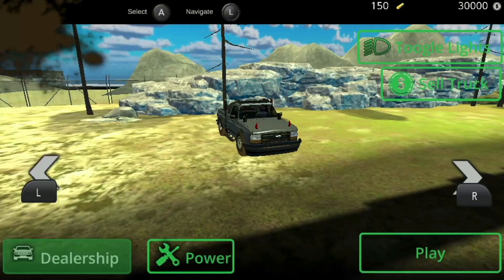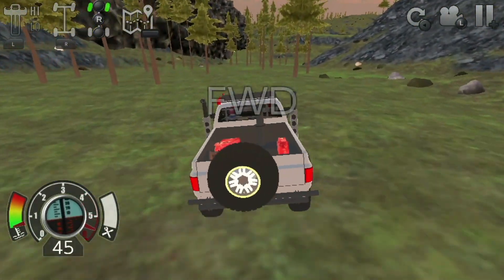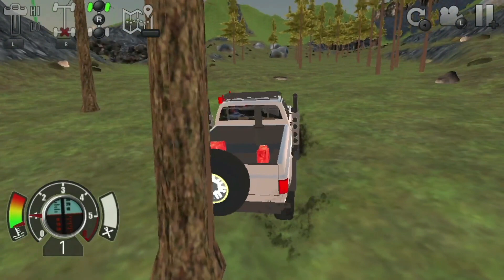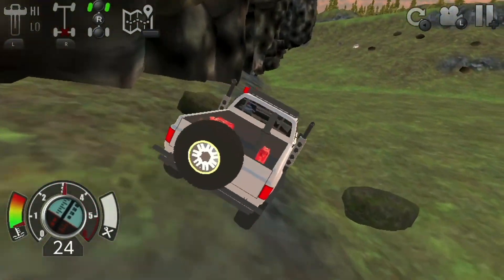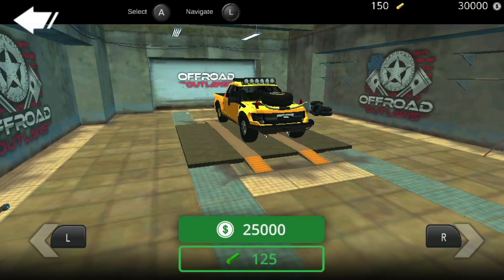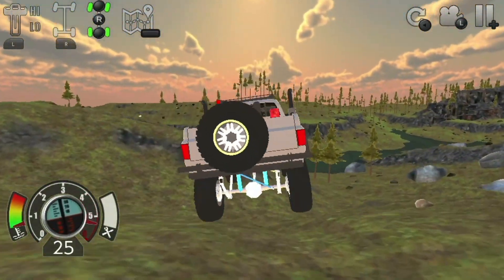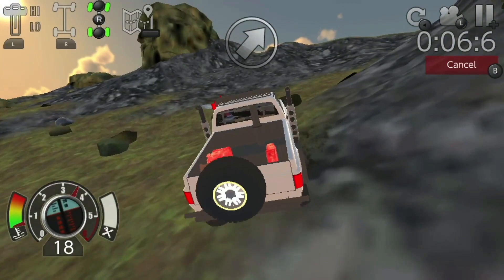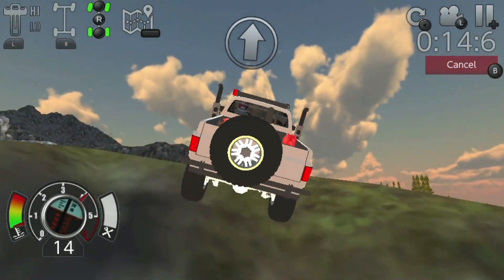Offroad Truck 4x4 Dirt Simulator Rally Racing Game Review (Switch)